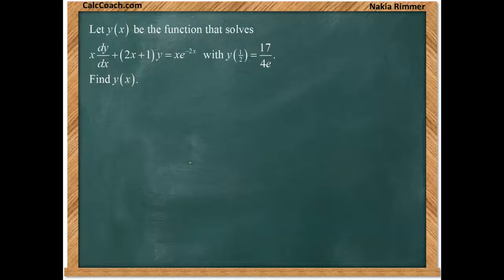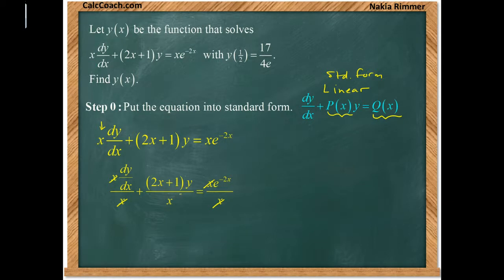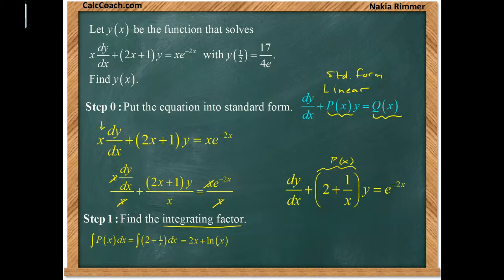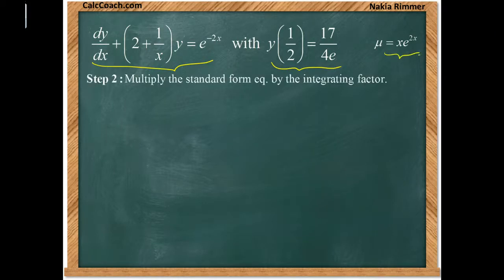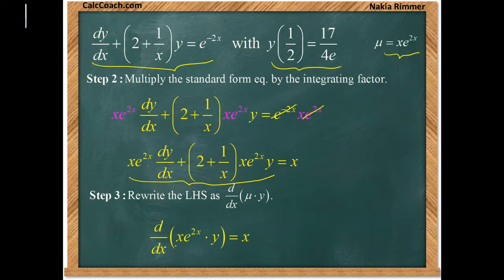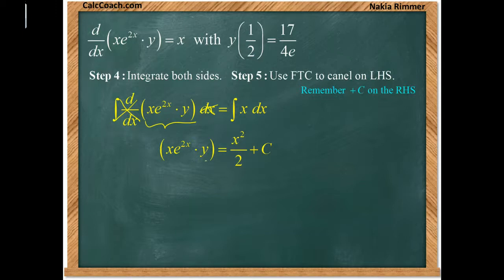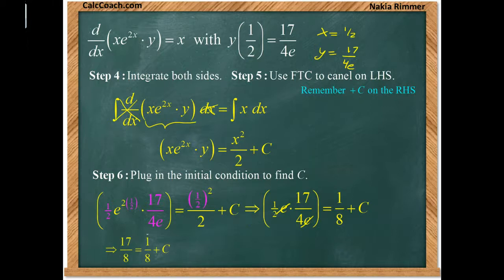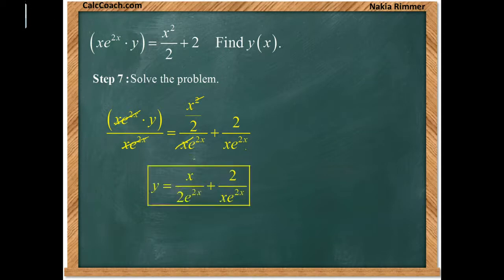Linear First Order Differential Equations Video 3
An example of solving a differential equation that is linear.

For a workbook with 100 actual Calculus 2 midterm exam problems (with full soultions), go to: